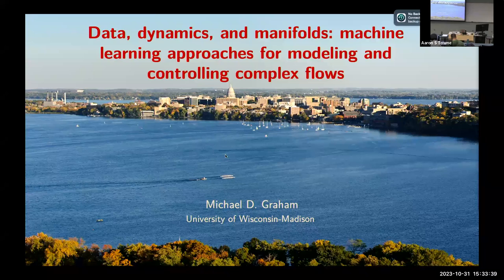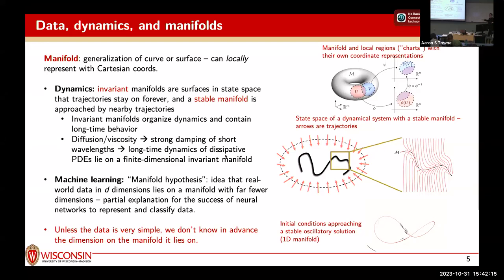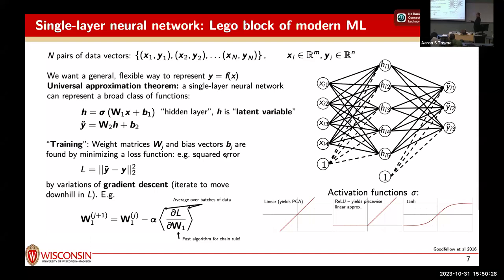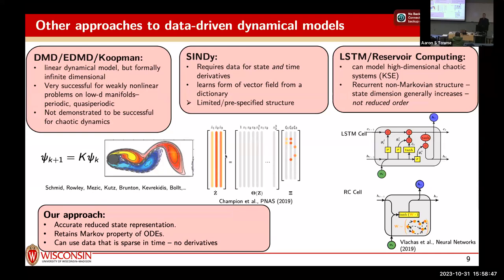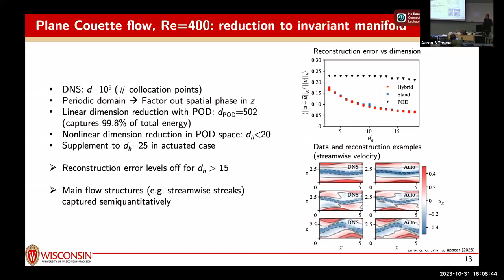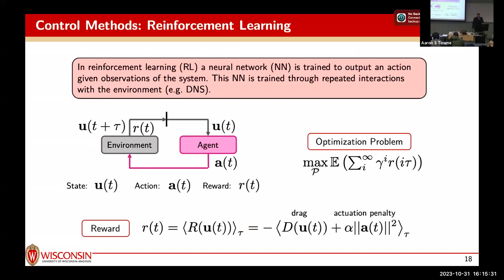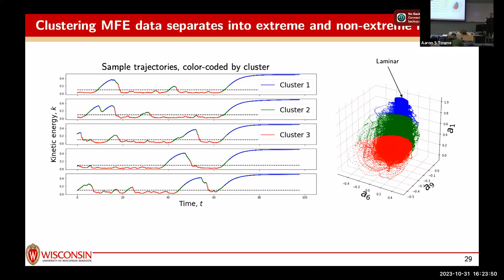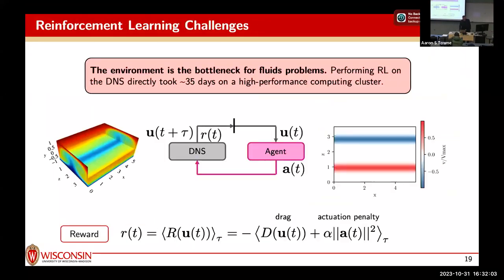ME Seminar Series FA 2023: Michael Graham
Michael Graham
Data, Dynamics, and Manifolds: Machine Learning Approaches for Modeling and Controlling Complex Flows